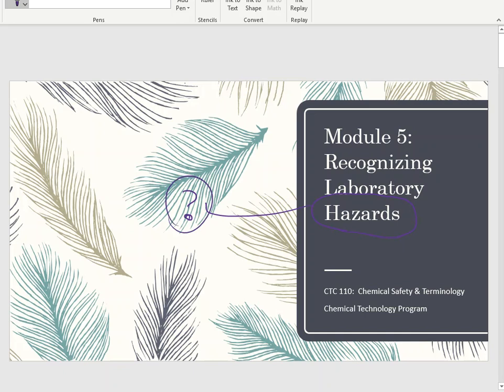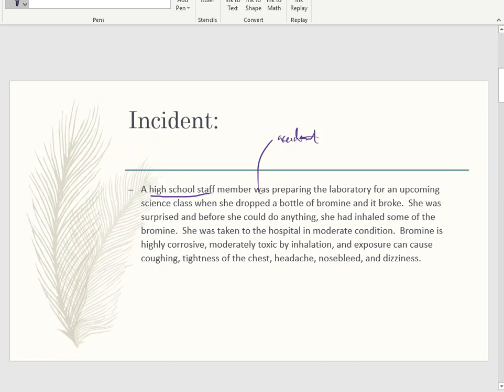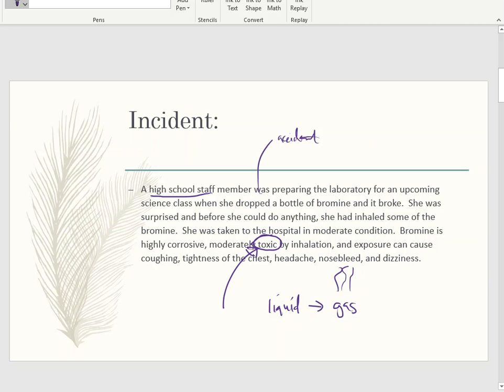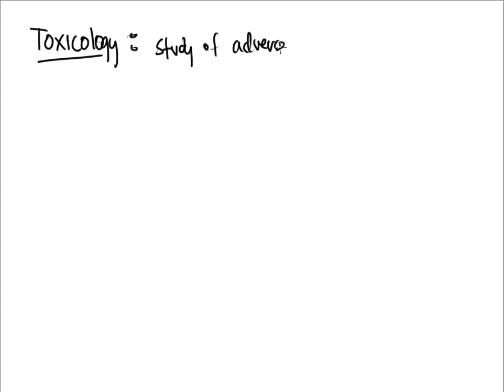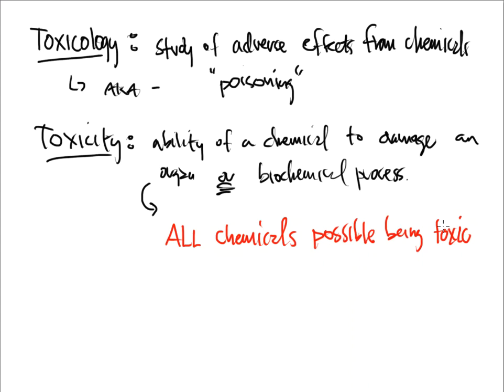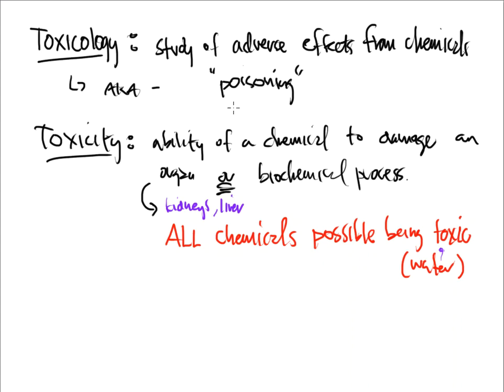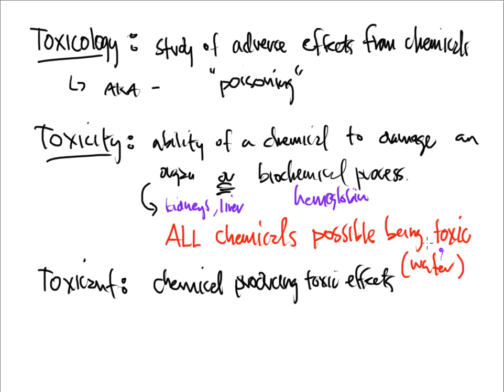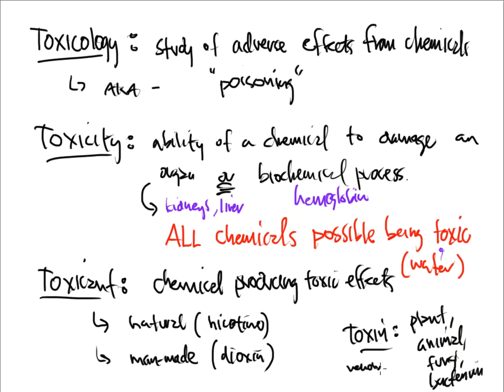CTC 110: Section 4.1.1: How to Handle Hazards: Toxicology, Toxicity, & Toxins Part 1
In this lecture video, recognizing and handling hazards will be discussed.  In this incident, liquid bromine will be used as an example.  How should it be handled?  The concept of toxicology will be introduced.  What is the definition?  Did you know that all chemicals have the possibility of being toxic?  What organs are targeted when someone exposes themselves to a toxic chemical?